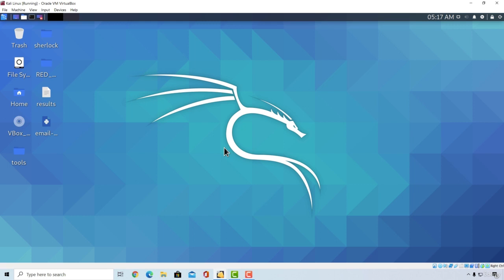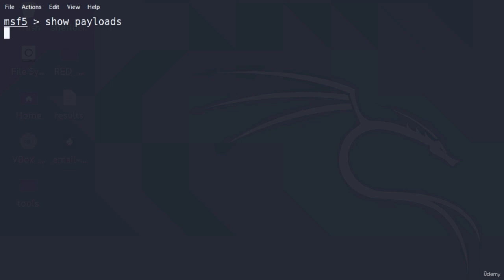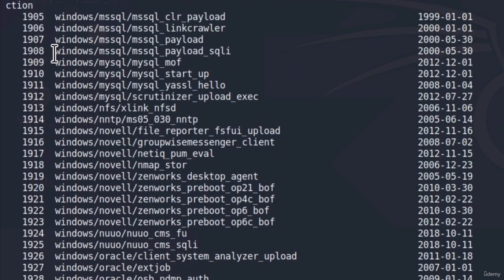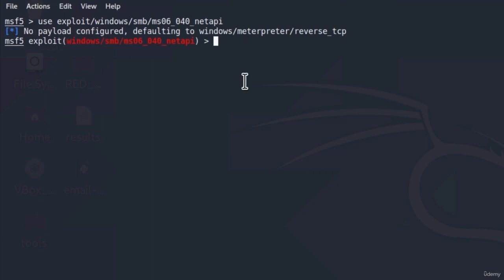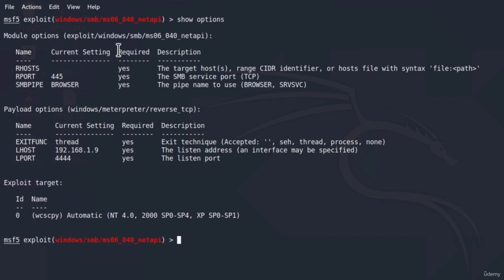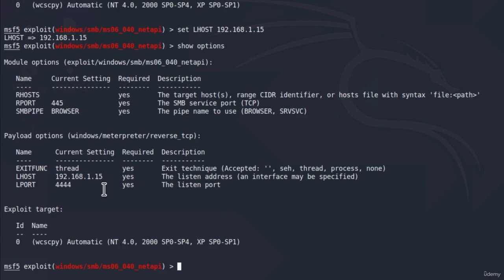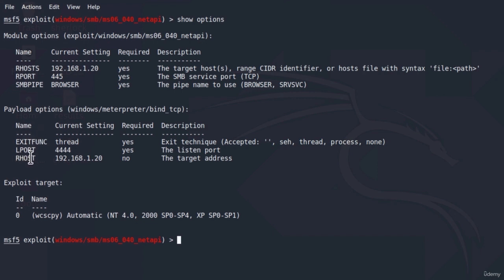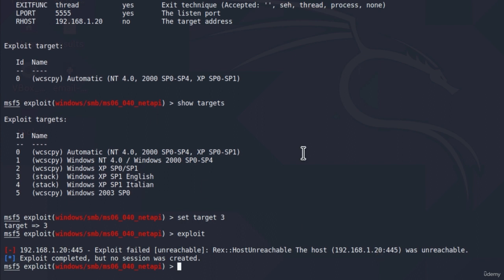Msfconsole Basic Commands🕵🏼 Exploitation & Gaining Access 6.5